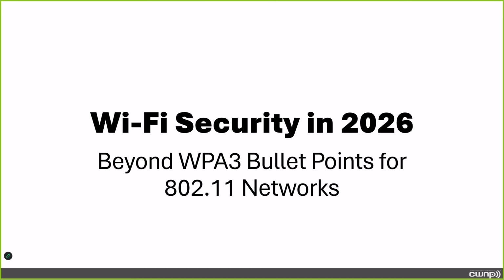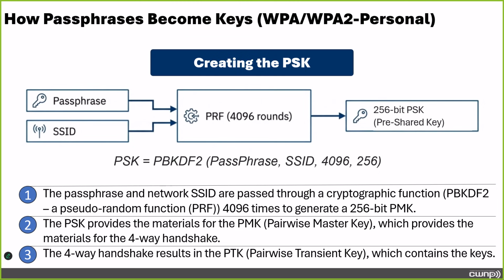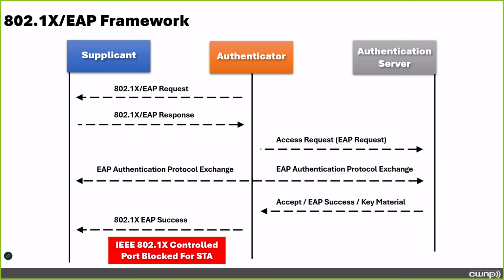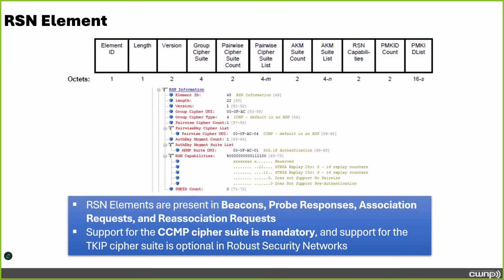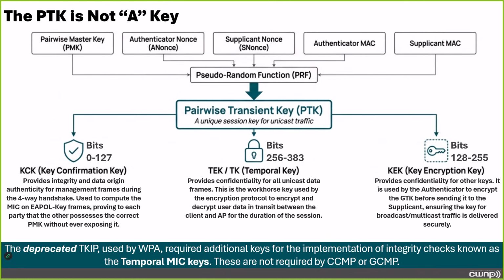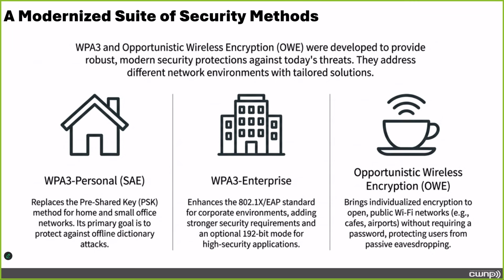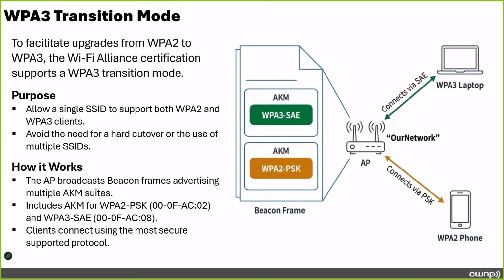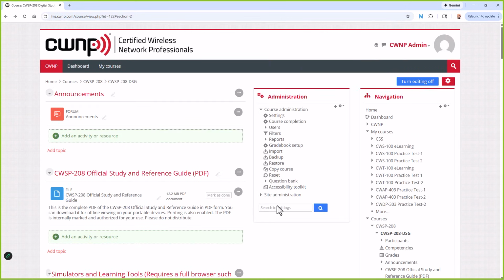Wi Fi Security in 2026 - Beyond WPA3 Bullet Points for 802 11 Networks - January 2026 Webinar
In this webinar recording, Tom Carpenter explains WPA2 and WPA3 and their role in security in Wi-Fi networks today. You'll gain some insights into the internal operations with just a brief peek into the kind of content covered in the CWSP certification.